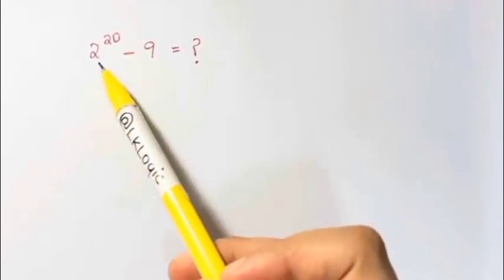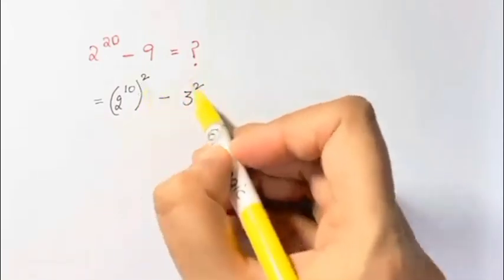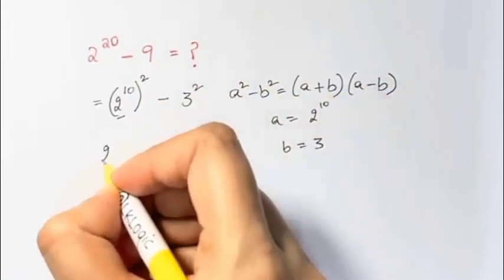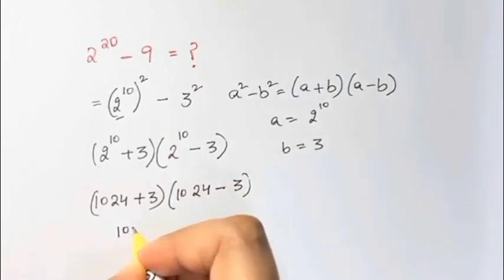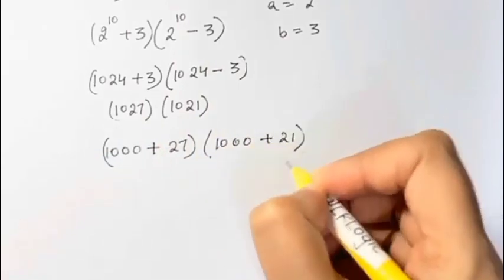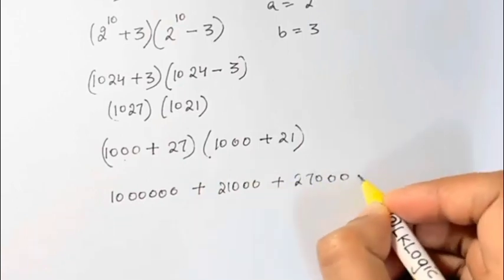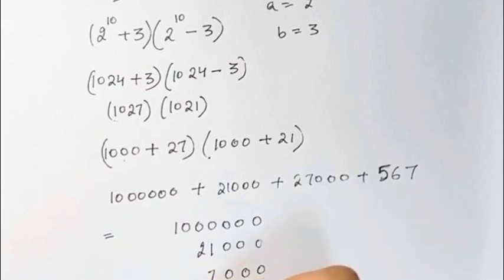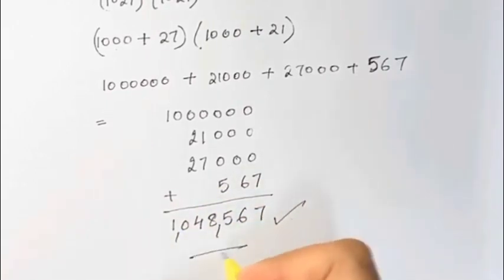USA Math Olympaid Question